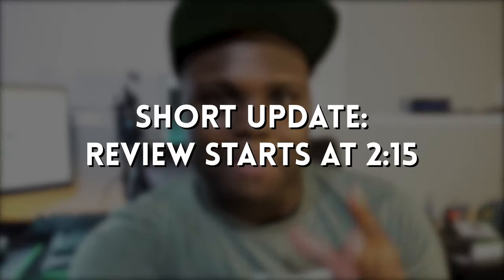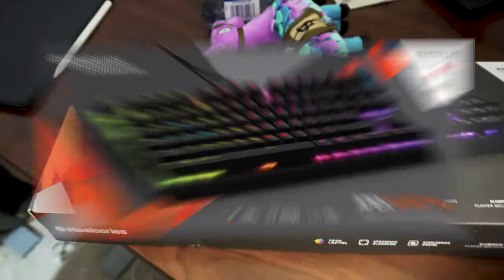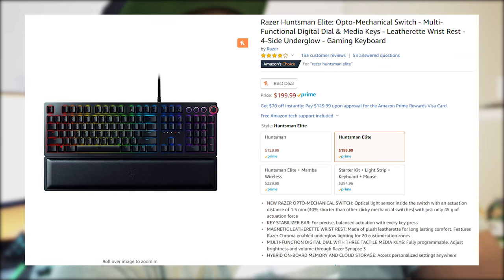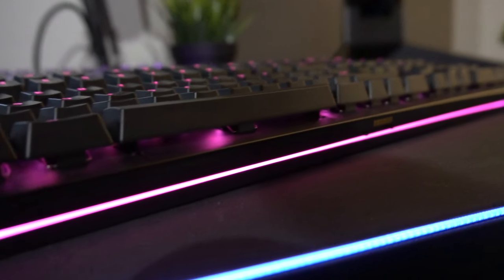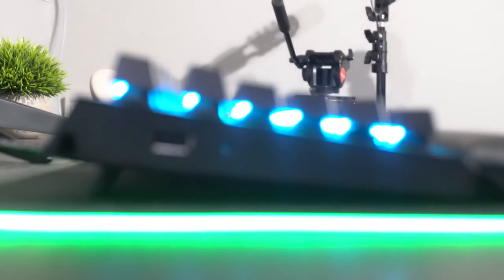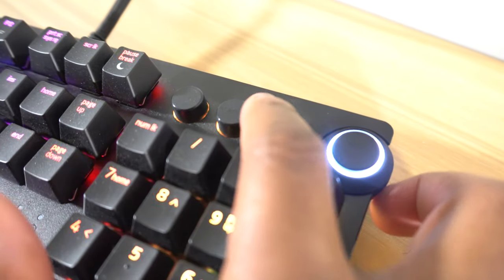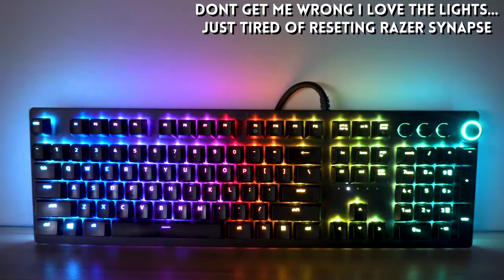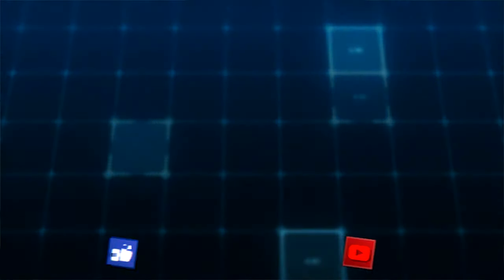Razer Huntsman Elite... IS IT GOOD?!🙅‍♂️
So... not the best from Razer, I expected more!! Its definately an OKAY keyboard but for $200 there are some better fish in the sea. pass on this one mates.

Razer Huntsman Elite: (Amazon - paid link)
Regular Huntsman: